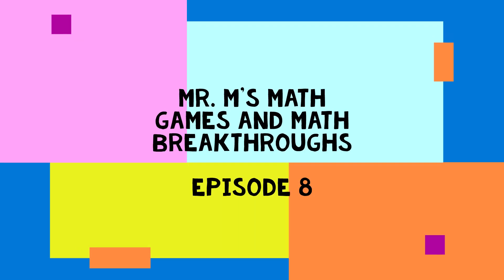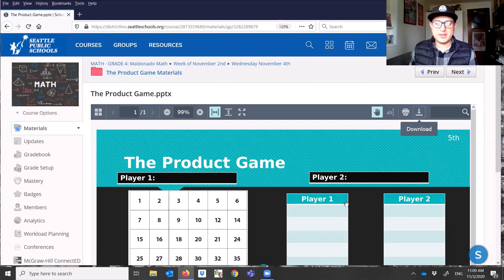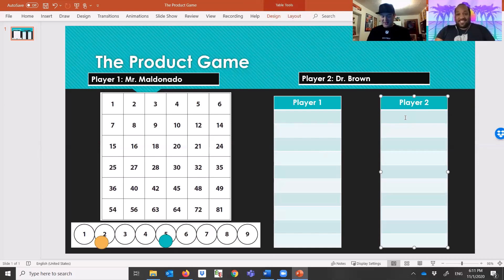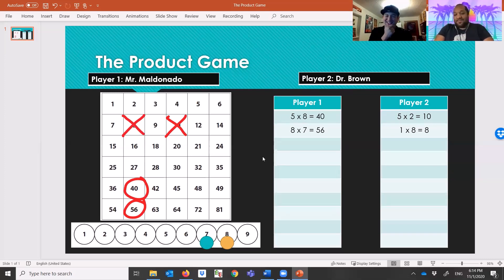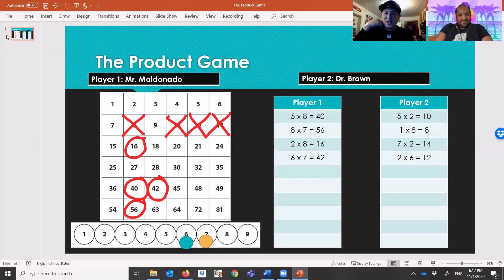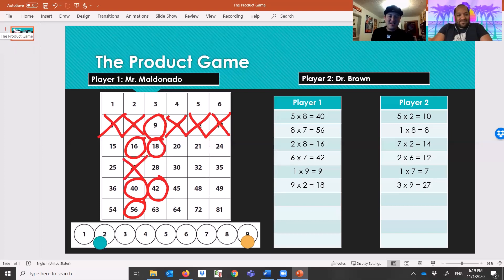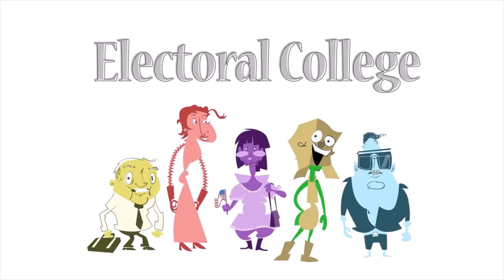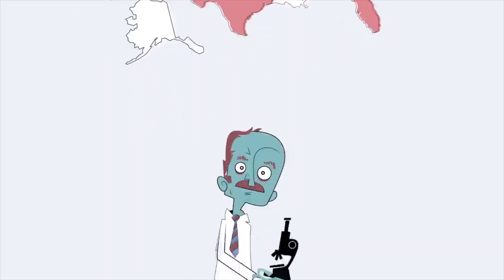Mr. M's Math Games and Math Breakthroughs Episode 8